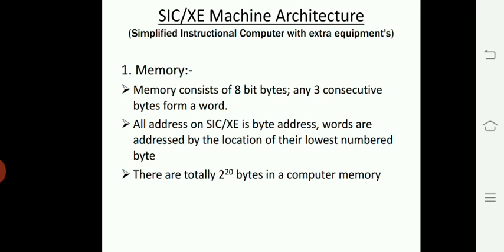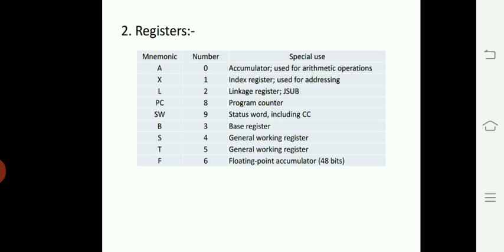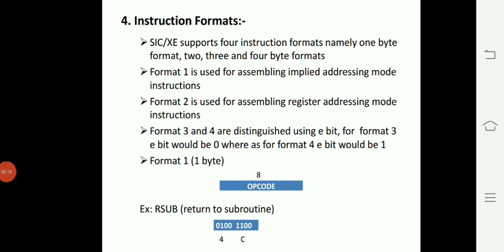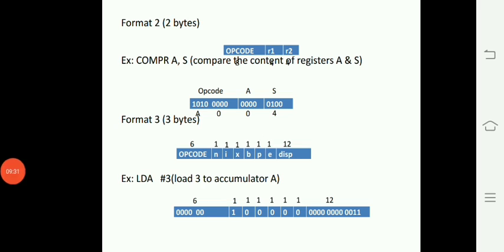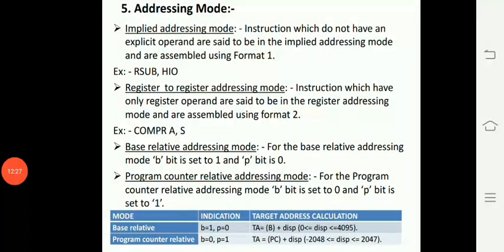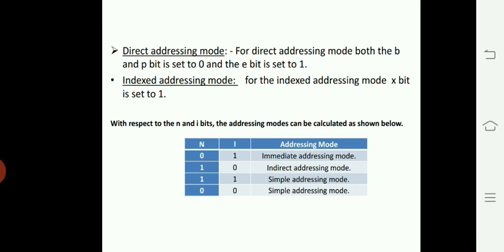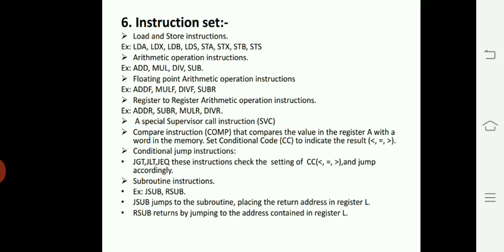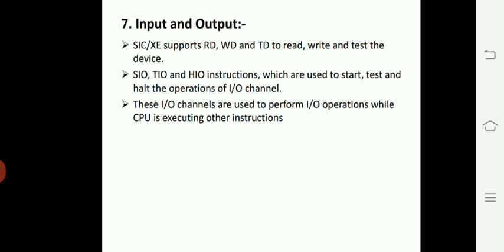SICXE Machine Architecture